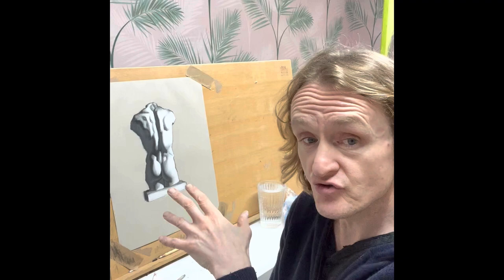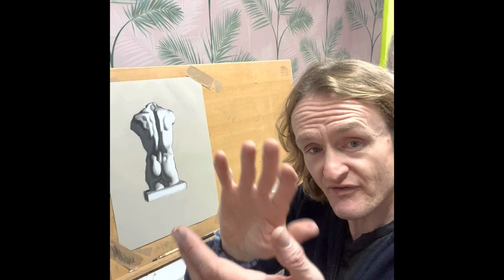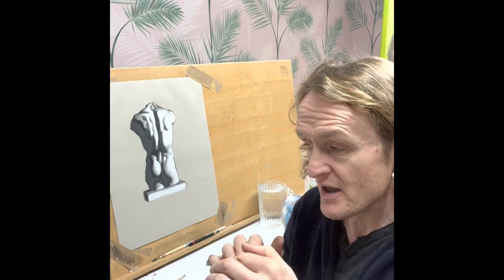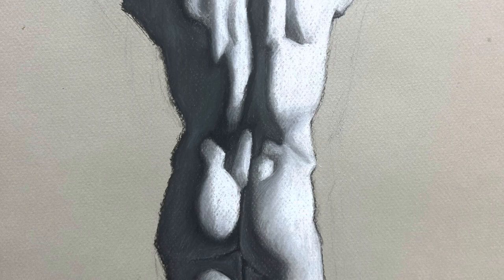3 Simple Tips to Improve your Drawing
In this video Lloyd shares three simple tips to help you improve your drawing and to render form. Lloyd shares with you how he has rendered form on his charcoal drawing of a Bargue plate.

Lloyd Lewis is a Bristol-based artist specialising in Acrylic and Watercolour portrait and landscape painting.